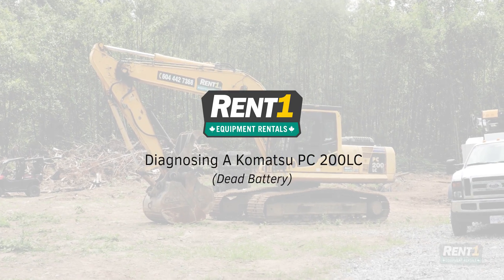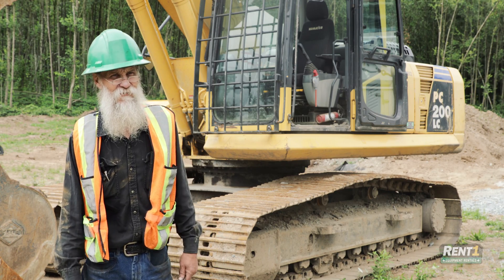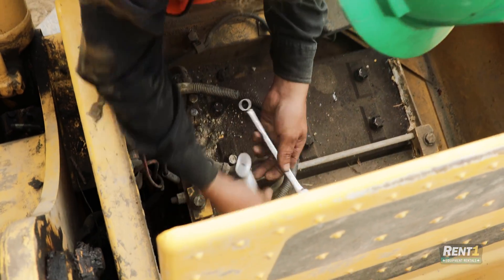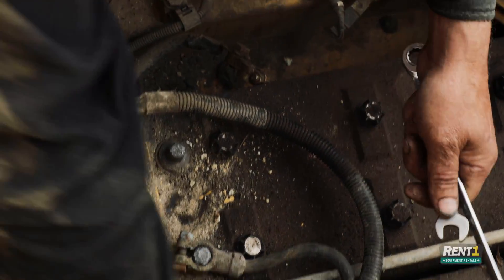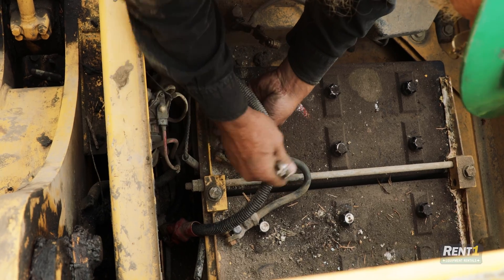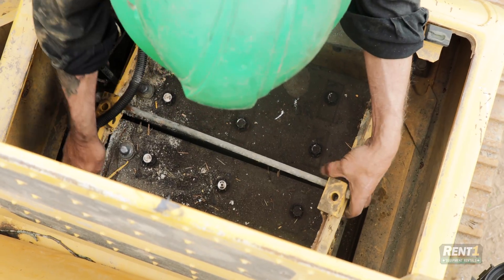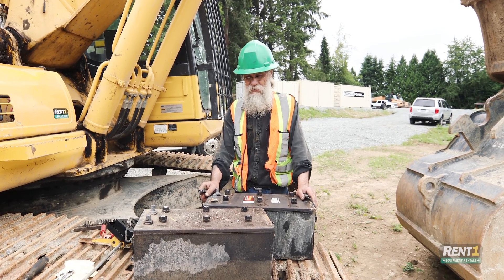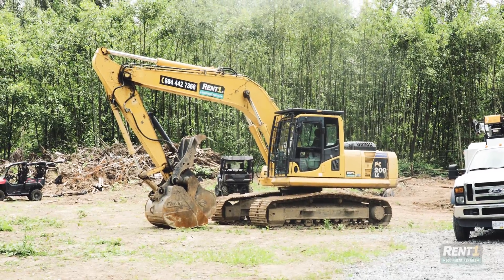Excavator Won't Start??? - Charging The Battery On A Komatsu PC200LC [4K]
"It was reported that this machine wasn’t starting so I came out to take a look. First thing you do is, of course, try to start it. You put the key in the ignition, turn it, batteries are so dead that the dash lights won’t even come on. So we’ll have a look at the batteries and see what we can figure out.

Okay the battery compartment is underneath this door. We’ve got two 8D batteries. It takes a fair bit of juice to turn these over. If you look there’s a lot of powder here around so we’ve got some corrosion happening. We’ll pull the cables off, clean them up, take the batteries out, take them in and charge them. And if not, we know that there’s a wiring issue down the way.

So first thing we do is loosen off the cables. We’ve got different size ends here. Now when you’re doing this, it’s always best to unhook the ground first because that way once the grounds are unhooked nothing will spark even if you go from the positive to metal there’s no circuit. Much easier on the equipment. Here’s the hot wire off. And this cable hooks the batteries together to change it from 12 volts to 24 volts, which is what the starting system on this machine uses.

Now we’ve got a couple of hold down bolts that hold the batteries in place. And they haven’t been out in quite awhile. Okay now we lift off the clamp that holds the batteries in place. Set that aside. And now the batteries themselves can come out. They’re fairly hefty sized batteries.

So now that we have the batteries out and cleaned off a bit, we’ll take them up to the shop, hook them up to the battery charger and give them a few hours to charge. See if they’re taking any charge and if not, they’ll need to be replaced. If they charge we’ll reinstall them, clean up the cables and hope that’s the end of the problem. If they go dead again then we have to find out where the leak is that’s draining the batteries.

Okay we’ve got this battery hooked up to the charger now--it’s going to take several hours to put a full charge into that. So I’m going to go back down to the machine, clean out the battery box, clean up the cables, get things ready to go back together when we’ve got charged batteries."

Rent1 provides the heavy equipment rentals you need for fast and easy work on any construction job. Be it a residential or commercial project, our affordable earth-moving machine rentals are ideal for both professionals and homeowners alike.

Our services include:
- Heavy equipment rentals.
- Heavy equipment attachment rentals.
- Equipment operators including mini excavator mechanics.
- Delivery and pick up.
- Guaranteed lowest rates in BC.

Our featured brands include:
- John Deere
- Bobcat
- CAT
- Kubota
- Komatsu